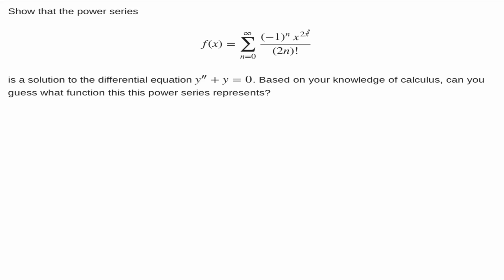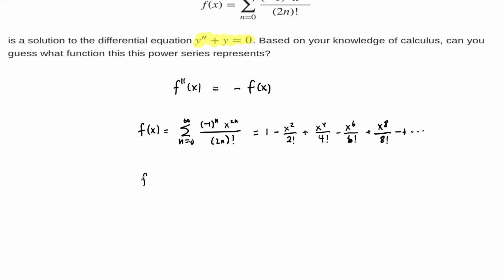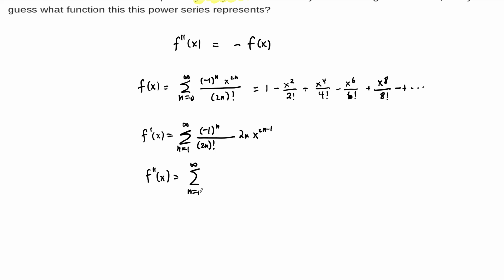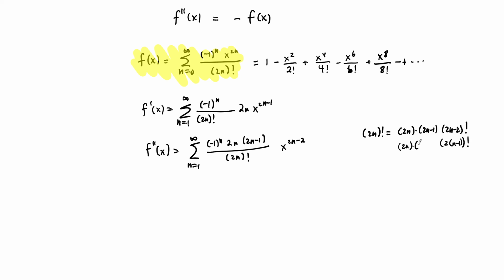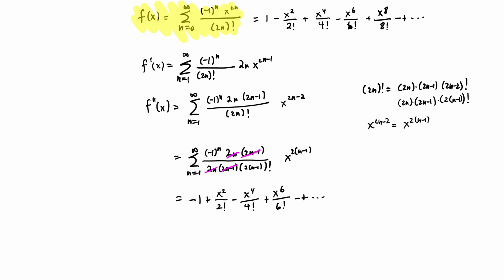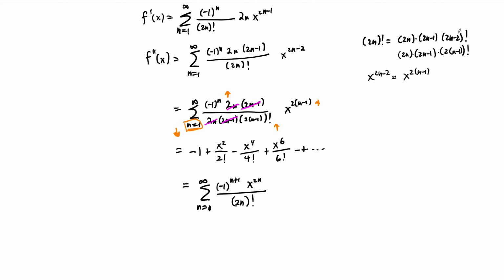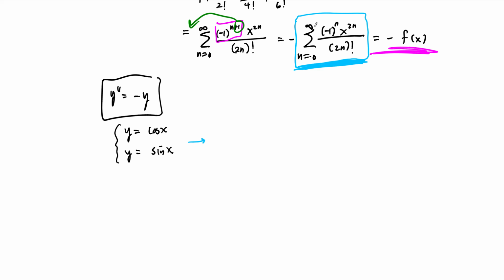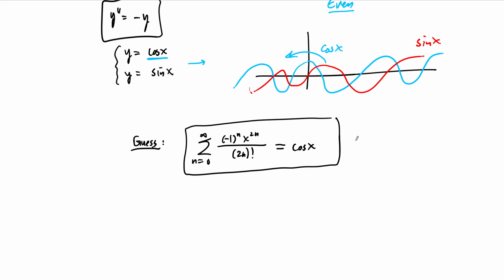Example: Power series and differential equations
We show that a power series solves a given second-order differential equation. Then we make a guess as to what function this series represents.